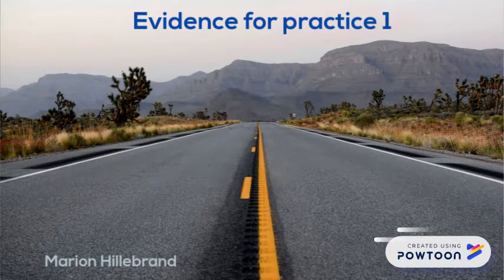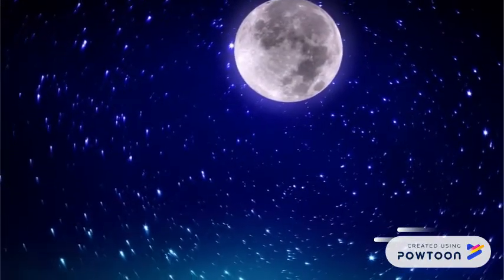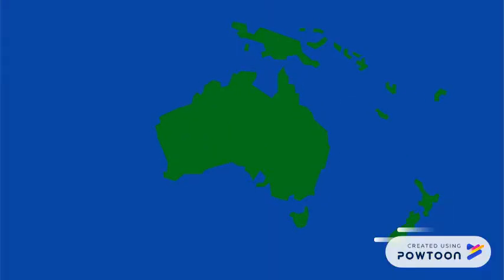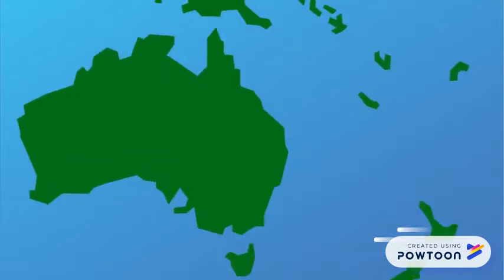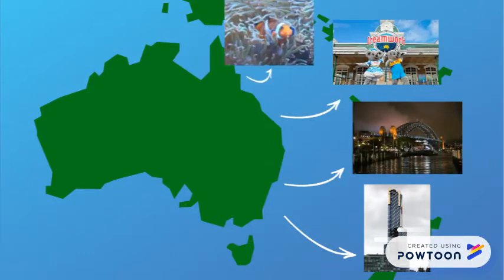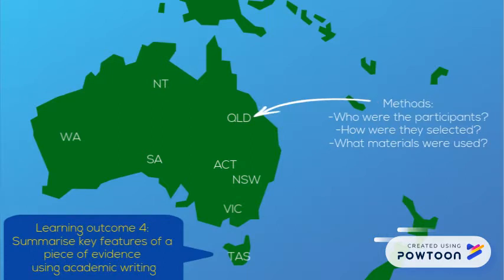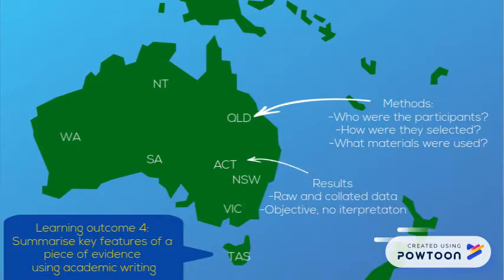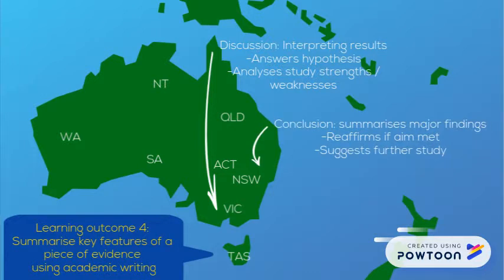Evidence for Practice 1-evidence travel analogy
This video has been created for Assessment 5 of HSB1102 - Evidence for Practice. This video demonstrates Learning Outcome 4: Summarise the key features of a piece of evidence using academic writing.-- Created using PowToon -- Free sign up -- Create animated videos and animated presentations for free.  PowToon is a free tool that allows you to develop cool animated clips and animated presentations for your website, office meeting, sales pitch, nonprofit fundraiser, product launch, video resume, or anything else you could use an animated explainer video. PowToon's animation templates help you create animated presentations and animated explainer videos from scratch.  Anyone can produce awesome animations quickly with PowToon, without the cost or hassle other professional animation services require.